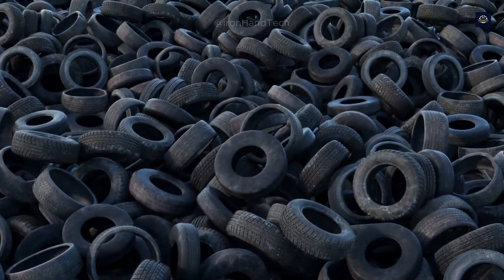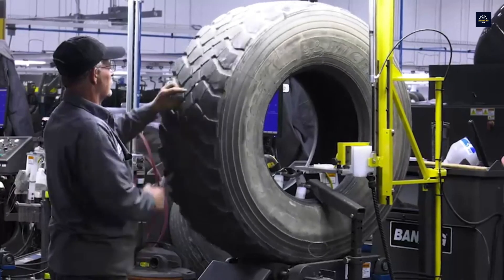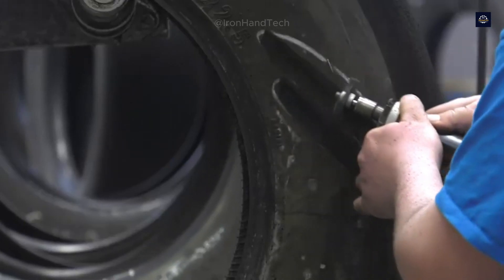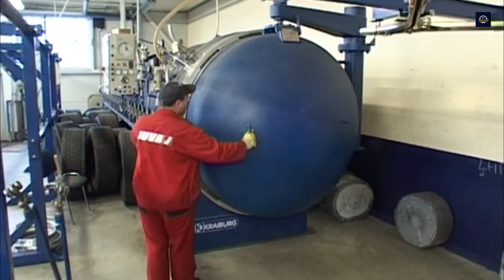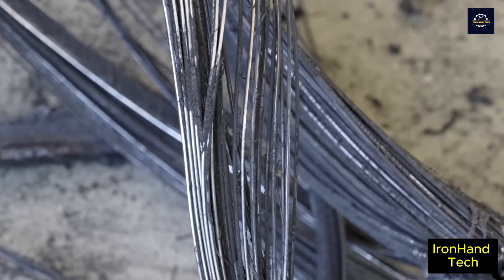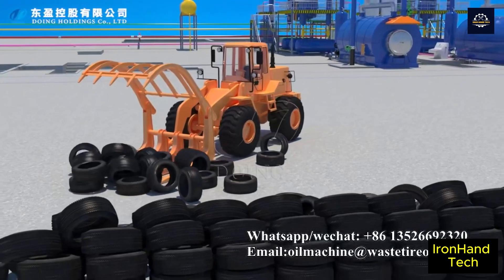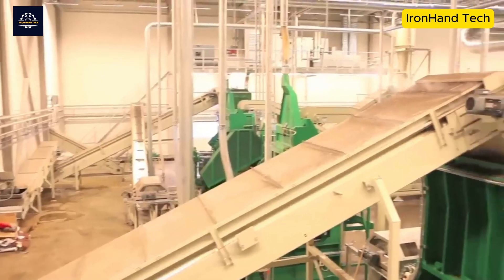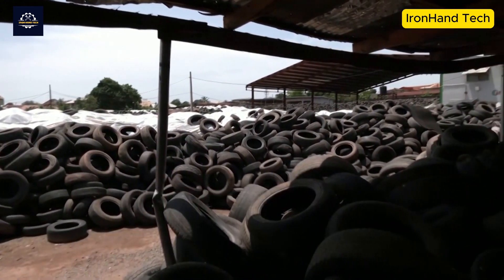From Waste to Resources: Top 3 Amazing ways to Recycle Milions Old Tires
Hello. Today  we will explore Top 3 Amazing ways to Recycle Milions Old Tires.
00:00 Retread Old Tires
08:16 Transform Old Tires into Oil
12:19 Transform Old Tires into Bricks